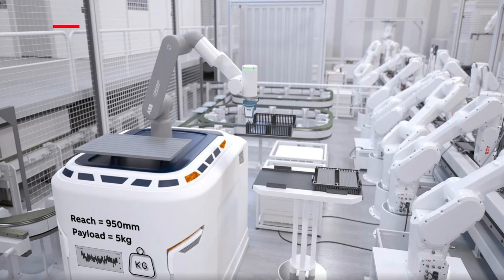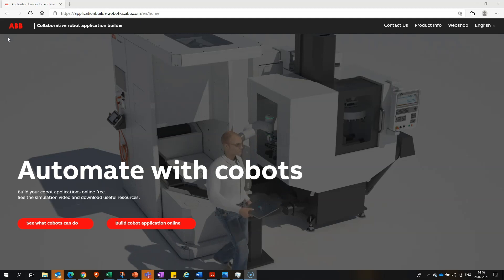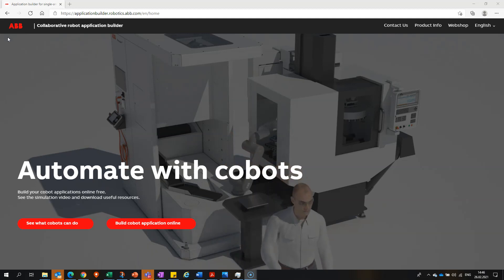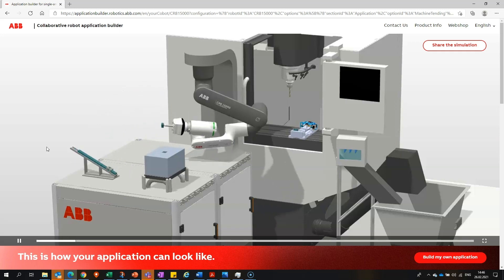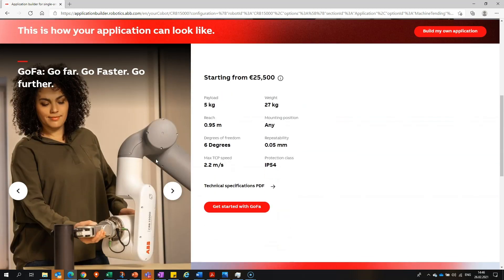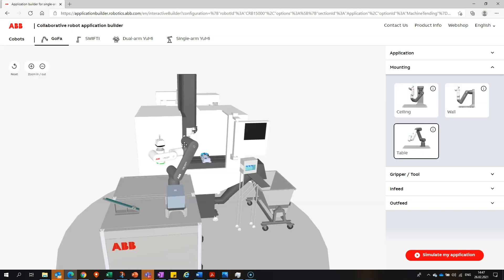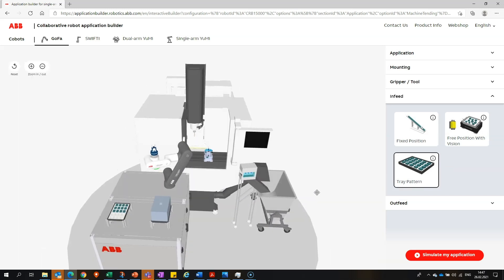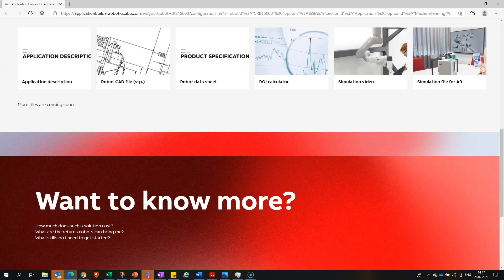How to build collaborative robot application online Learn about ABB's free cobot application builder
Try ABB’s Online Collaborative Robot Application Builder. This free tool will help you discover what our collaborative robots can do and will propose which cobot is right for your application. Choose your application and automation goal and let the tool suggest a cobot for you to work with.

Go another step and build your own version of the application; change the mounting, gripper or tool, infeed and outfeed and then simulate it to see how it works. Download as a simulation video or as a file for AugmentedReality.

It’s easy to get started on your automation journey with ABB.